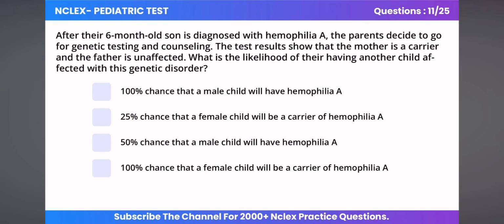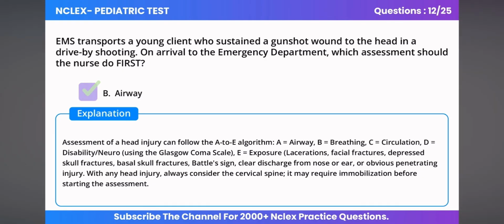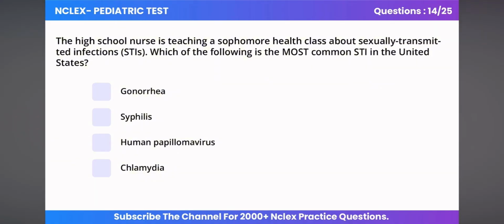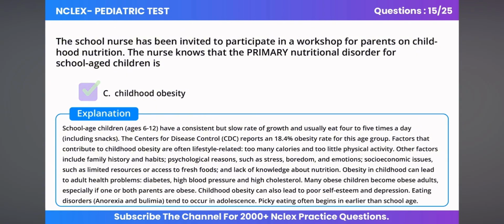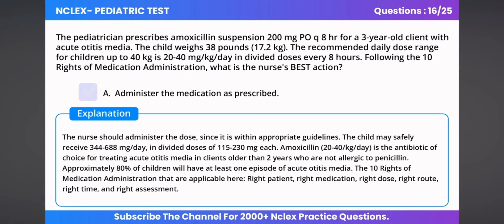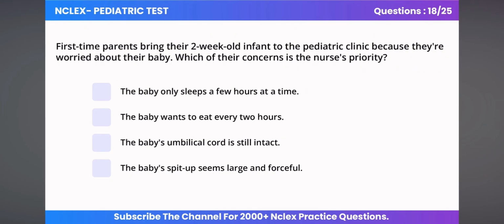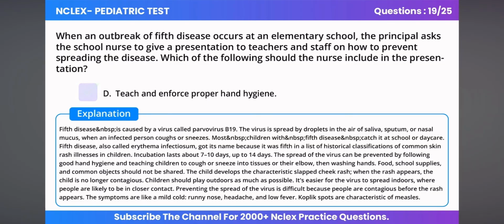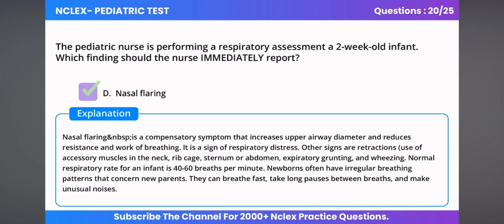NCLEX Prep Pediatric Test 2